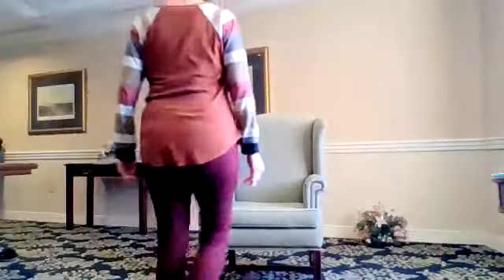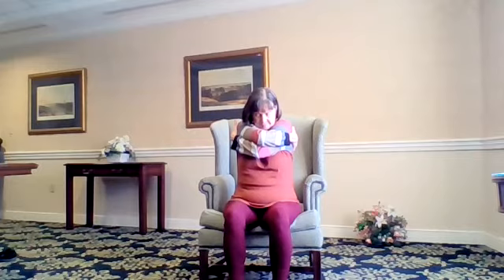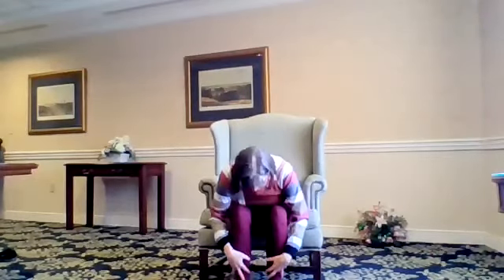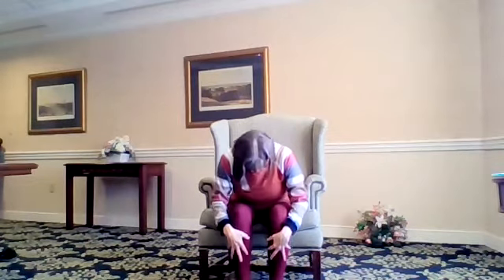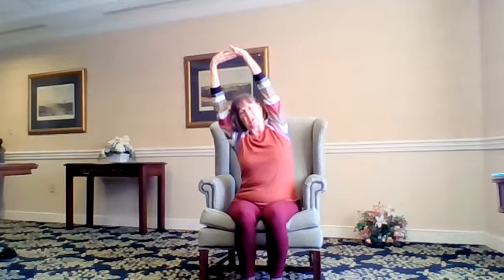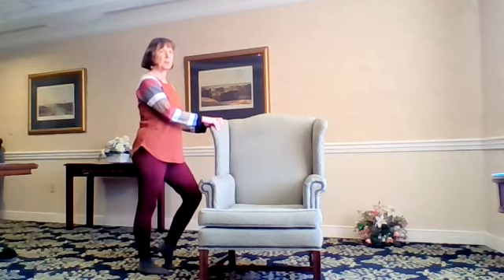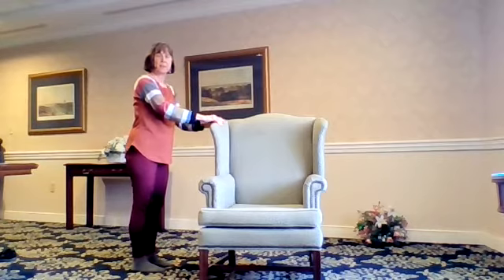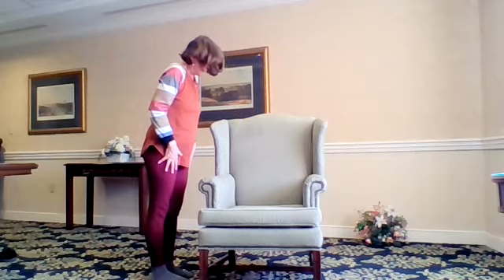Go Slow Chair Yoga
"One of the fundamental approaches to asana that makes it into more than just a workout or a physical practice is taking the time to slow down and become more conscious and aware of our bodies."  ~Barrie Risman
Deepen your self-awareness with this Go Slow Chair Yoga class.